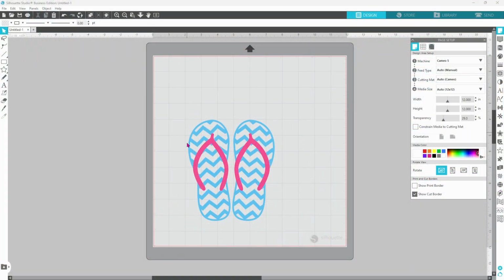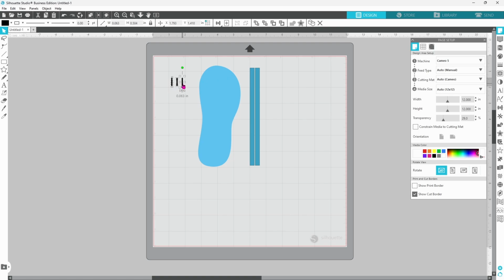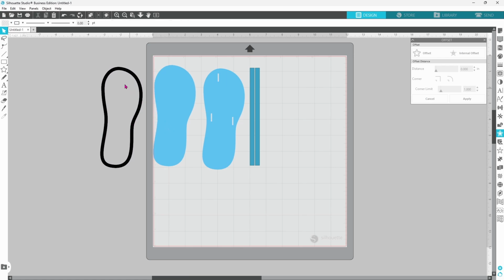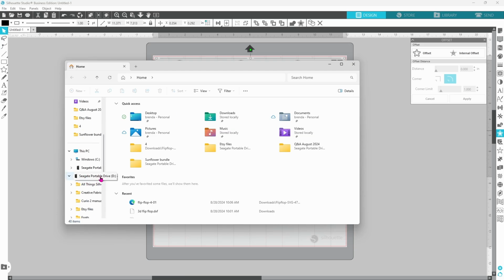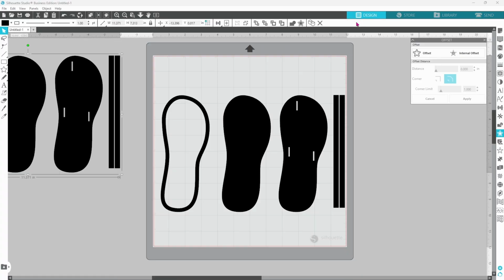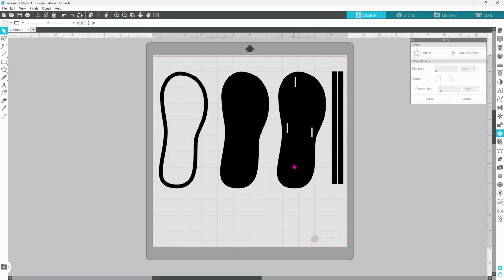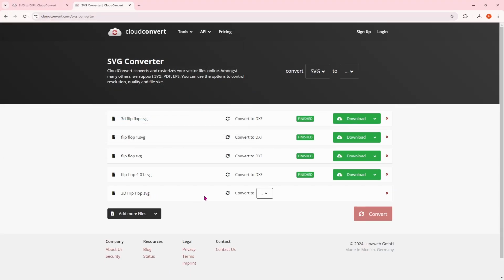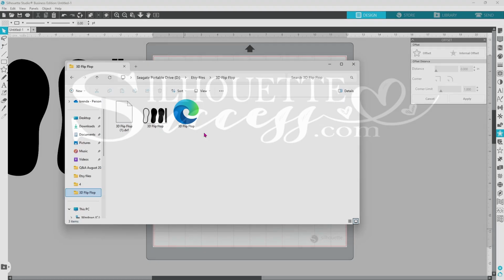I Earned Enough on Etsy to Pay for My Curio2 AND Portrait 4!!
Let's use Silhouette Studio to save our designs! I'll show you how to save your cut files as an SVG, PNG with a transparent background, and a DXF file, so that you can share with your crafty friends, or SELL them on Etsy.

With minimal effort, I made enough to buy the Curio 2 and Portrait 4. This is easy, passive income that you can use to buy equipment and supplies, or put in a bit more effort and pay some bills. (This is not a get rich quick scheme!)

If you are looking for a side hustle, but don't want to have to meet deadlines and mess with shipping, this is the perfect way to get started.